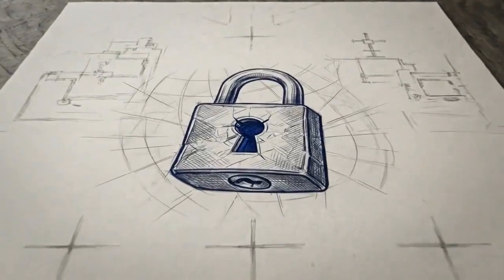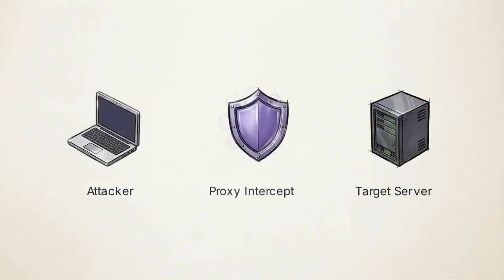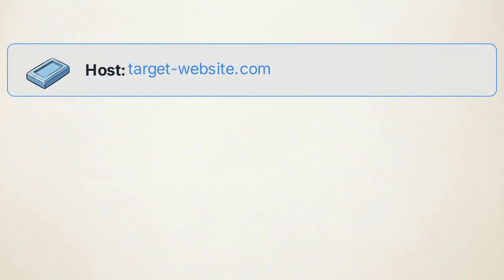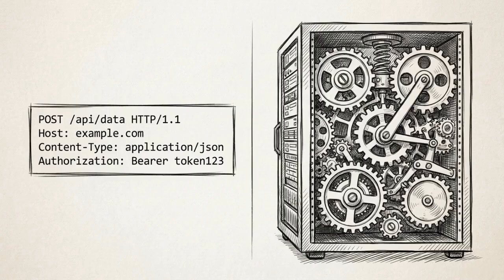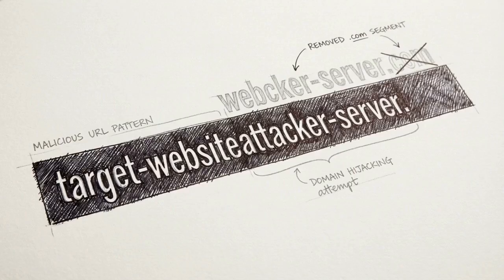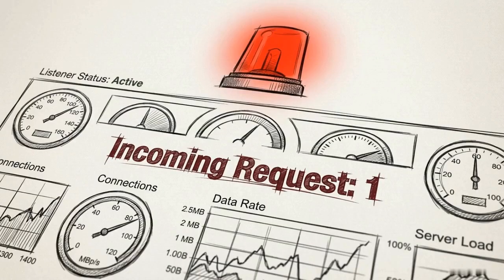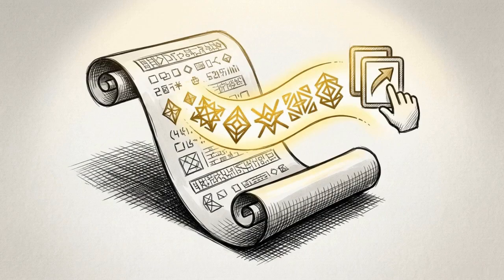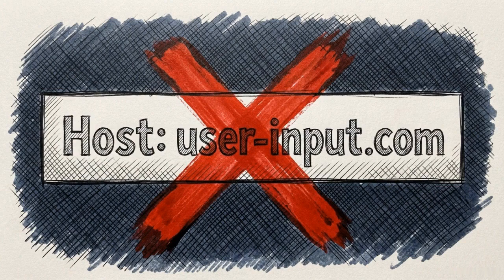Bypassing Host Header Protection for a $1,000 Bounty!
Discovered a critical bug Bypassing Host Header that earned me a huge bounty!
Watch the full walkthrough and learn how this vulnerability worked and how it was reported responsibly.